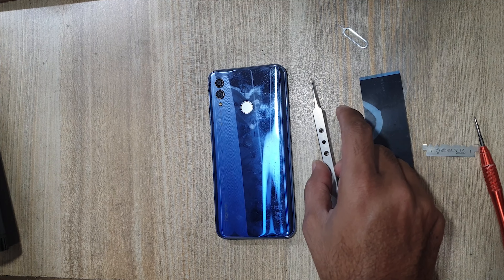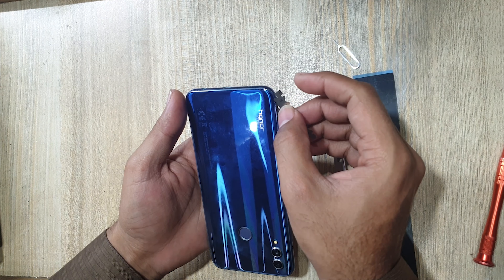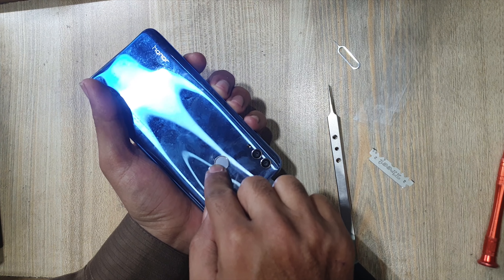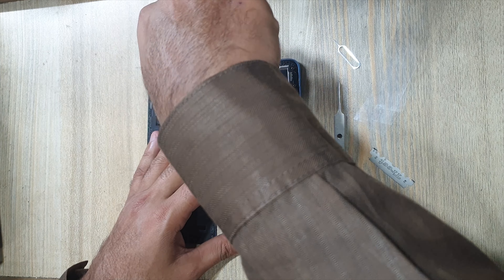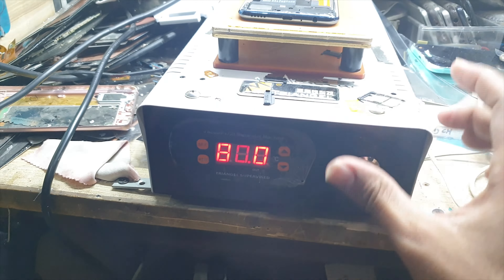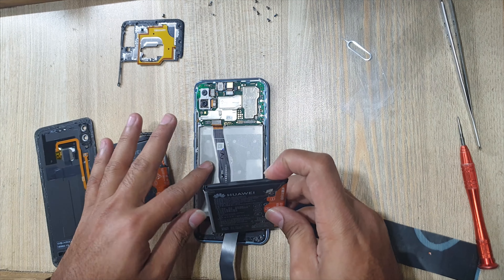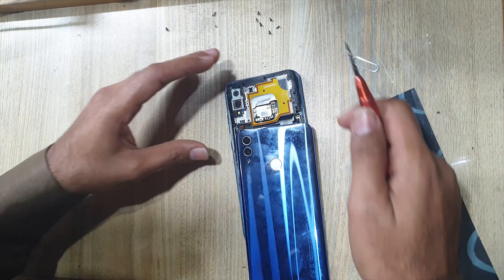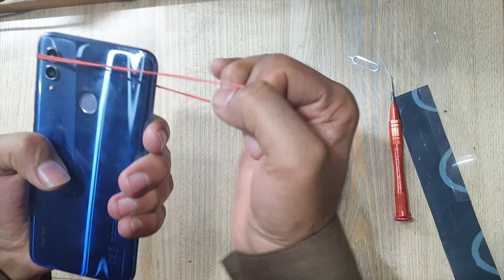Honor 10 Lite Battery Problem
I created this channel for information for guidelines. Watch videos till the end and Subscribe to it. if anybody wants to know (Guide) about iPhone  Samsung, Huawei Oppo Mobile phones Glass replacement and Samsung LED LCD flex and touch flex replacement and polarize 3D paper and about the machines so I will guide you I will help you.

For more windows problems and solutions watch till end and learn. Windows errors meaning and Solutions of error coeds.
Whenever you will get an error in coding you can understand after watching my videos. I will create videos for you all guys.